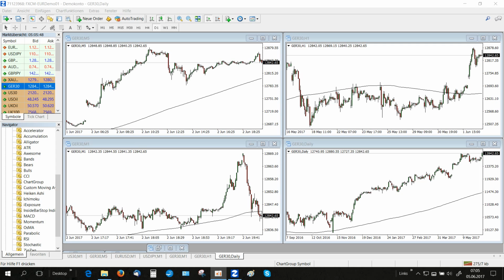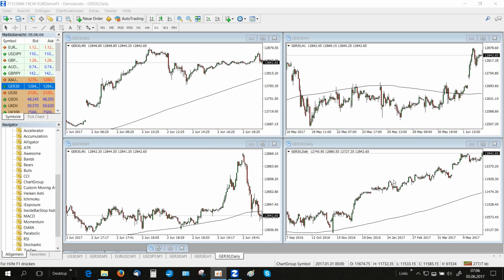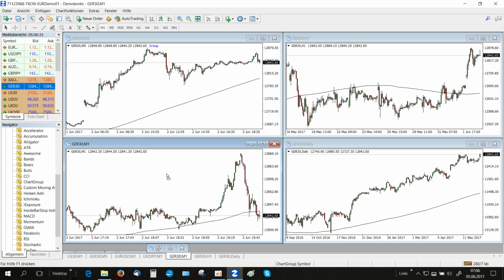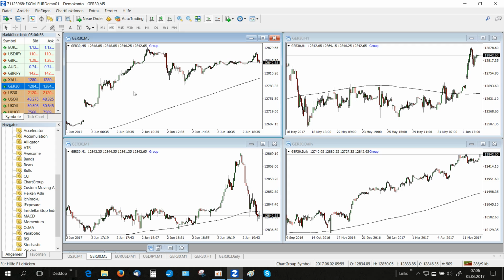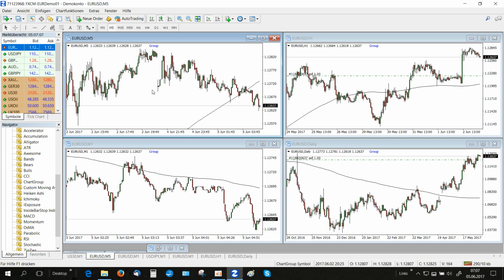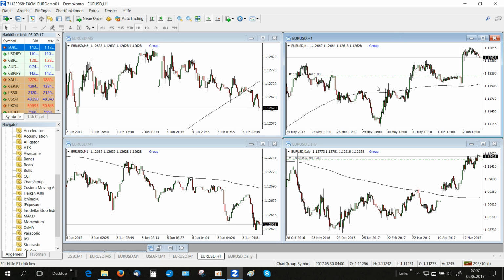ChartGroup - Chart Group to synchronize Market Symbol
Create a Group of linked Charts for Multitimeframe Analysis